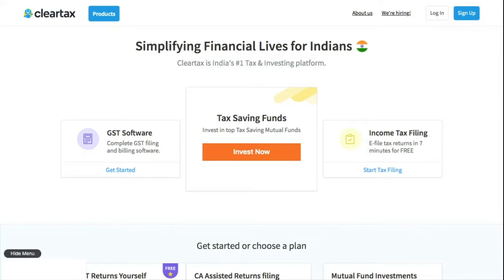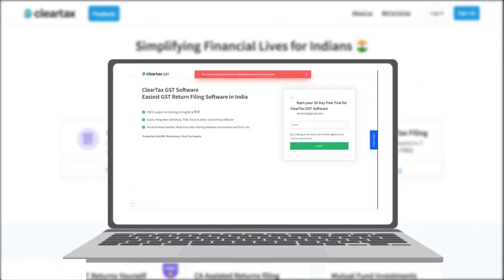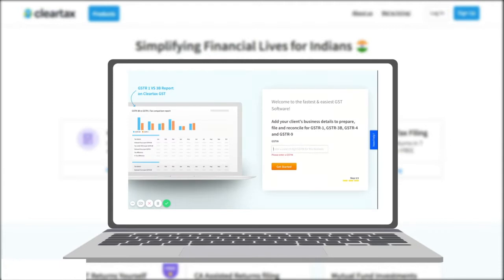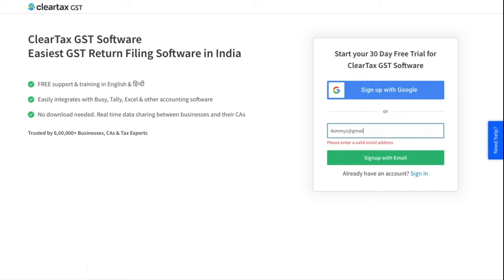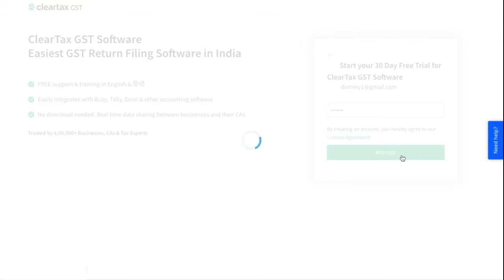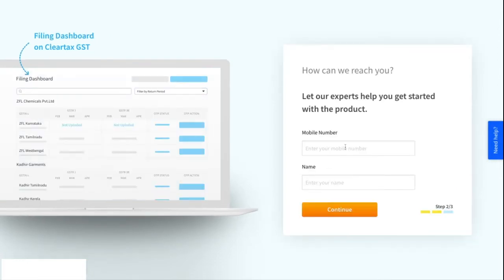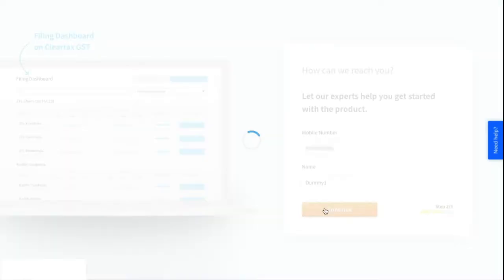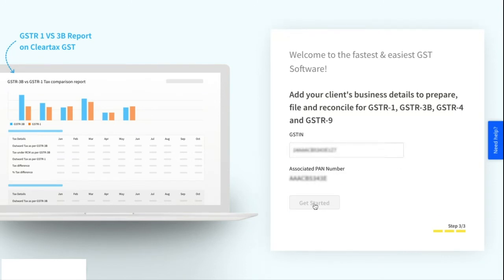ClearTax GST Product Walkthrough | Intro